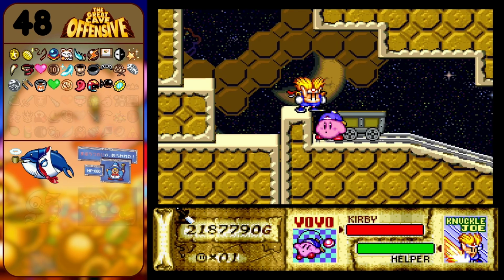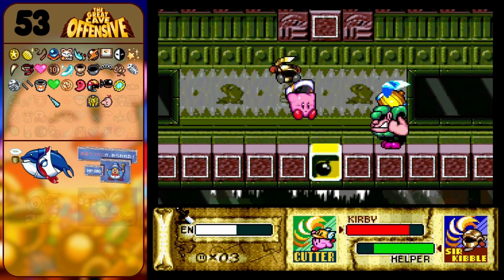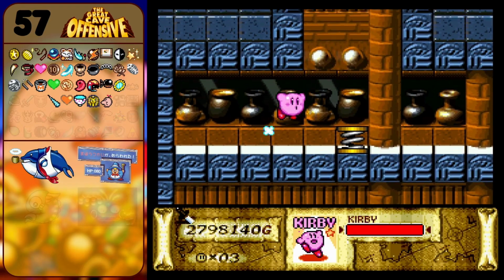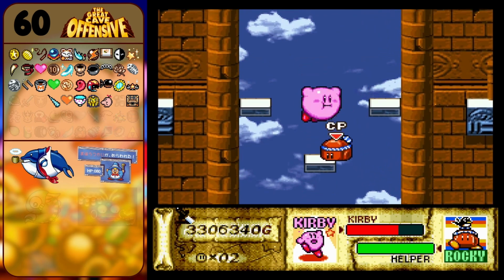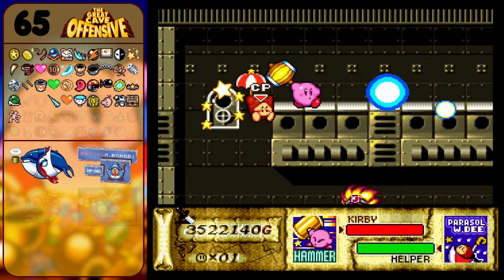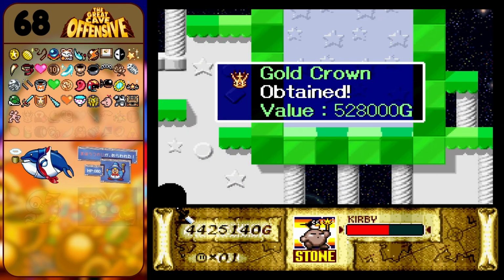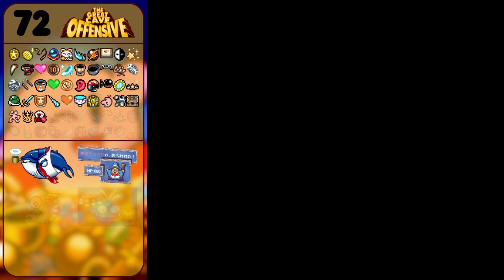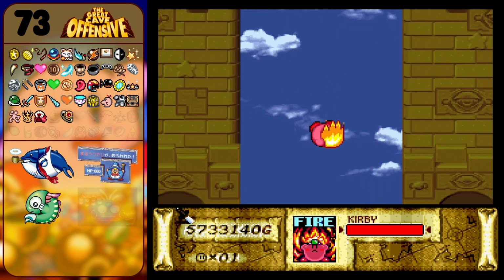Kirby SS: The Great Cave Offensive | "Old Tower" | Ep. #03 | Billie the Collector - Retro Backlog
Hello and Welcome to Billie the Collector, Retro Backlog
These are games I've always wanted to play, but somehow never got around to.
So, while this is a first playthough, there is some preparation of the collectables.
The third game from my retro backlog is Kirby Super Star: The Great Cave Offensive and I collected 75%

Timestamps:
00:00 - Intro
00:27 - To Old Tower
01:02 - Tut's Mask
02:50 - Mr. Saturn
05:35 - Unicorn's Horn
06:42 - Autumntime
08:34 - Rice Bowl
11:04 - Star Tiara
15:58 - Treasure Box
17:14 - Armor
17:34 - Mannequin
19:23 - Turtle Shell
24:20 - Sword
25:32 - Warrior Shield
27:07 - Gold Crown
32:34 - King's Cape
33:51 - Boss: Chameleo Arm
37:43 - Sun Ring
39:16 - Model Ship
42:40 - End